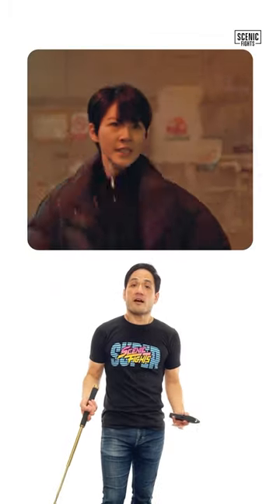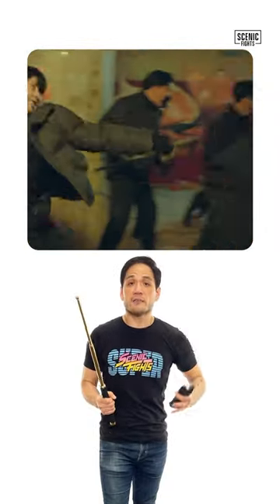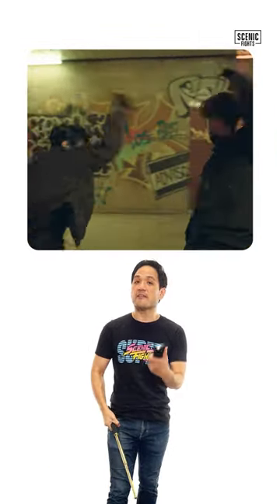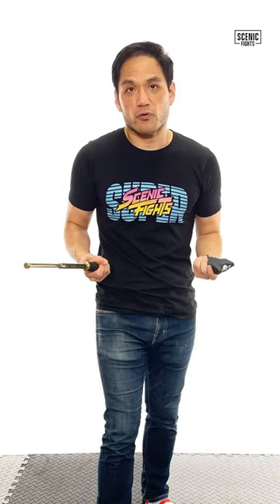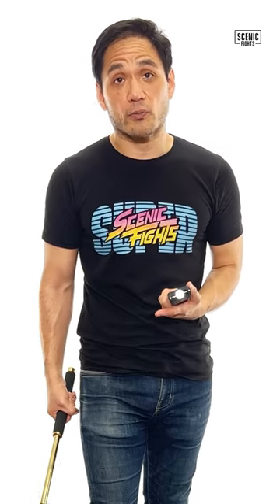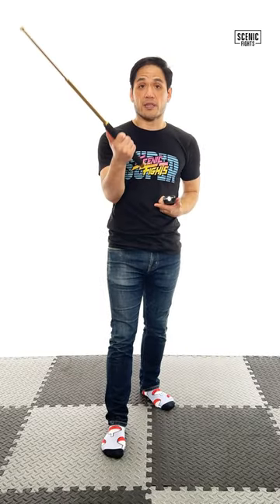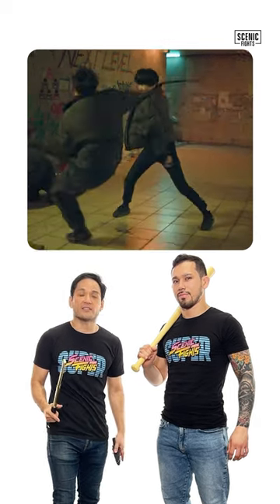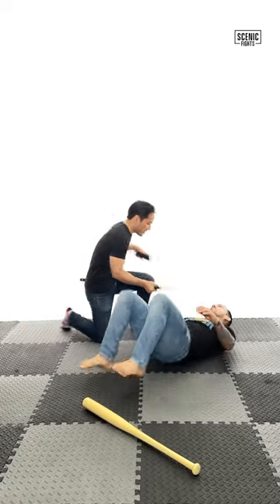How Legit is the Stun Gun Baton Combo in Bloodhounds?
Filipino Kali Martial Arts Weapon Instructor, Logan Lo, breaks down the Stun Gun and Baton fight combo from the Korean series, Bloodhounds (2023).

About Bloodhounds (사냥개들) (2023) (source Netflix):

Two young boxers band together with a benevolent moneylender to take down a ruthless loan shark who preys on the financially desperate.

Sound designed and mixed by:
Robert Acocella